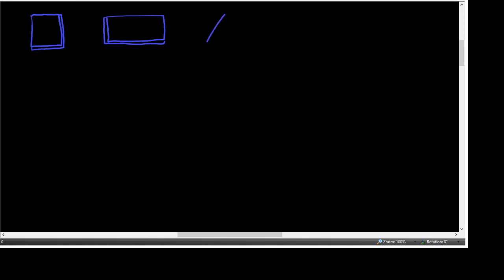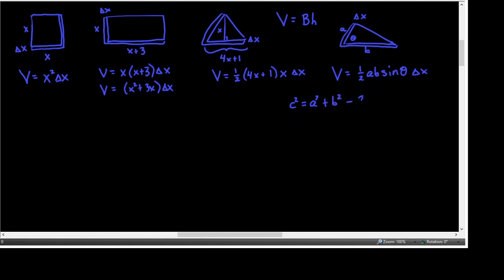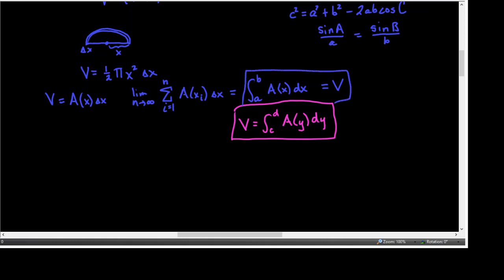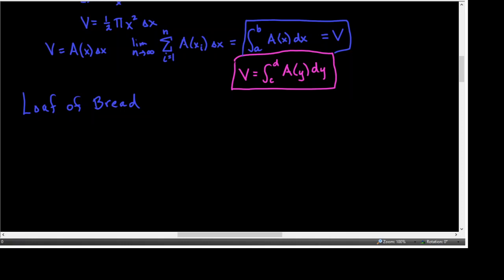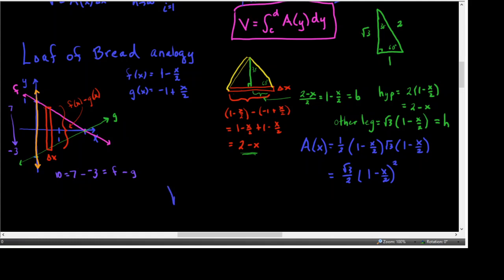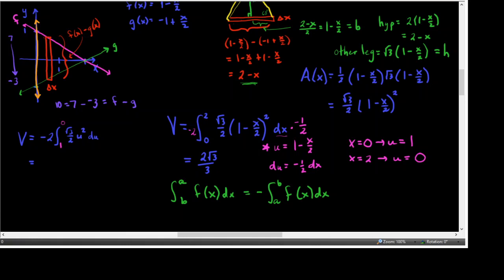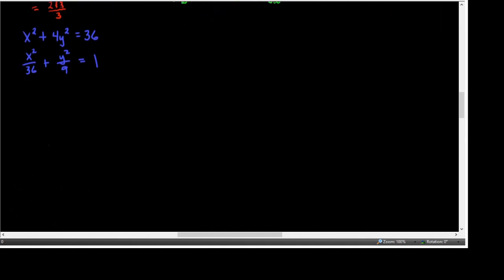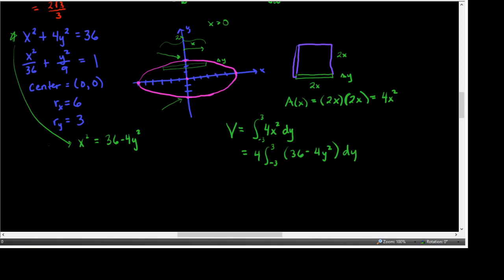7•2, Part 2